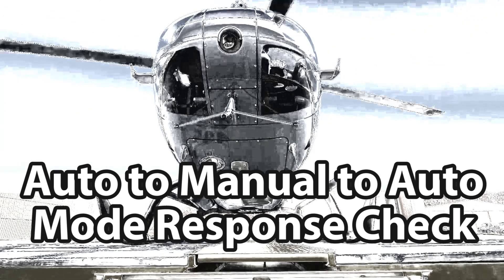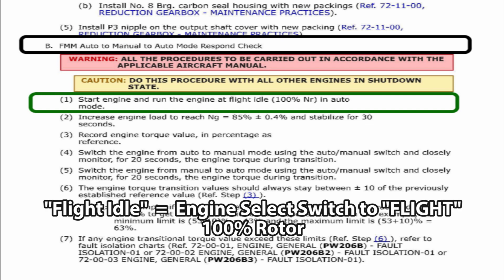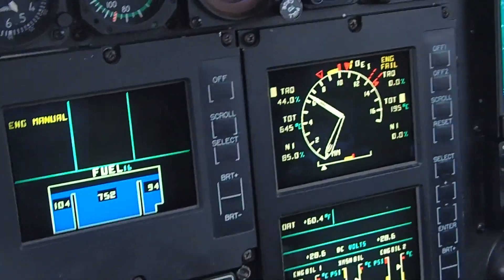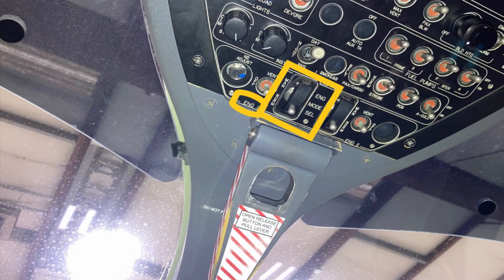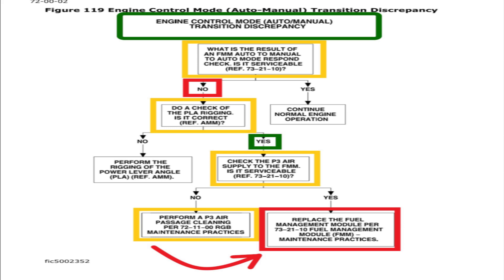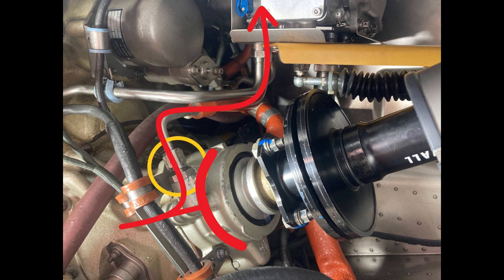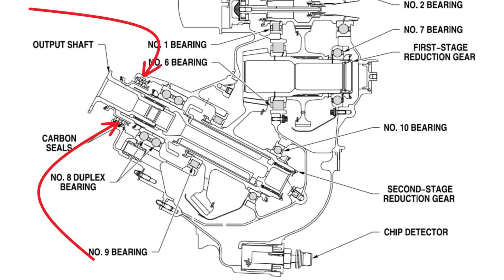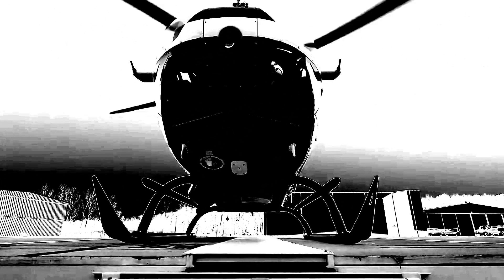OUTDATED Manual Mode Response Check | Airbus EC135 P2/P2+ Helicopter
THIS VIDEO HAS BEEN UPDATED see the link below for the updated video, 1/2024

Manual Mode Response Check NEW REVISION | Airbus EC135 P2/P2+ Helicopter

In this video we go through the Auto to Manual to Auto Mode Response check.  This check is done on the 200 hour engine inspection.  The engines in this video are Pratt and Whitney PWC 206B2 engines on an Airbus EC135, H135 helicopter.

This check is not complicated but there are a couple things to watch out for:

Specifically, the engine maintenance manual says to set the NG to 85%.  NG is N1, look at the N1 displayed on the FLI.

Another thing that needs clarification is that the engine maintenance manual tells you to set the engine to "Flight Idle."  Don't confuse this with "IDLE" for the engine selector switch.  They want the aircraft to be at 100% Nr (rotor speed), so set the engine switch to "FLIGHT,"  and turn off the Cat A or High NR.

Another Note of caution that could get overlooked is to make sure the other engine is shut down.  Only do this check on one engine at a time.

Also, do not move the collective too much when the Selector switch is in Manual Mode.  And DO NOT twist the throttle when in Manual Mode during this check.

We also go through why Pratt wants us to do this check in the first place.  This is because dust clogs up the P3 air lines going to the Fuel Management Manual (FMM), and if it gets really bad, dust particles clog up the FMM's P3 input.

If the aircraft flies through dusty areas or lands near grassy areas (if you see grass in the intake screen), then the P3 air to the #8 Bearing seal housing and the FMM could be clogged.  During the 200 hour engine inspection, we check for debris and airflow at the P3 fitting.  If there is debris or there is insufficient air flow then the #8 bearing seal housing needs to be cleaned due to a build up id debris inside of the housing.  If you see a little oil leaking out from the #8 bearing then there is a good chance that the housing is filled with debris and needs to be cleaned.

I hope you found value in this video.